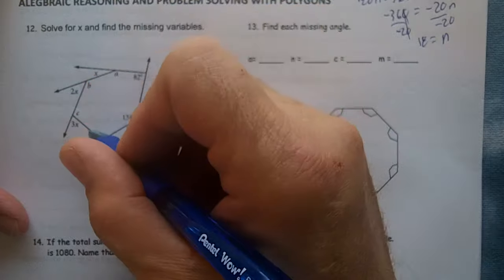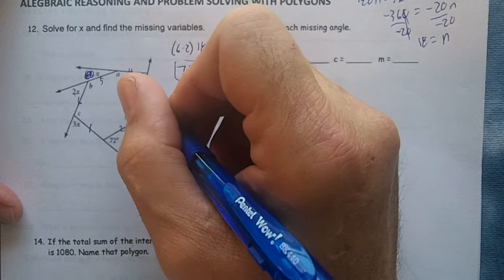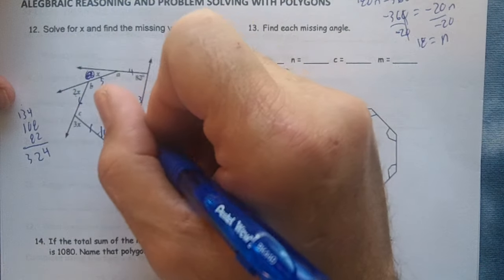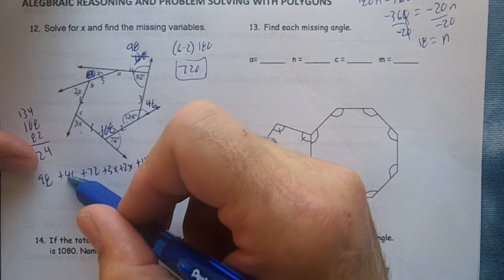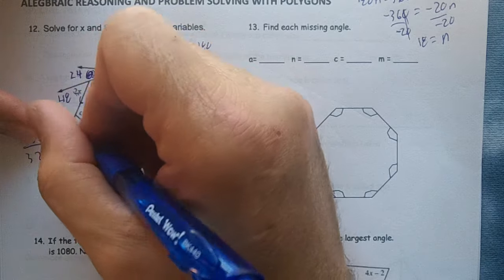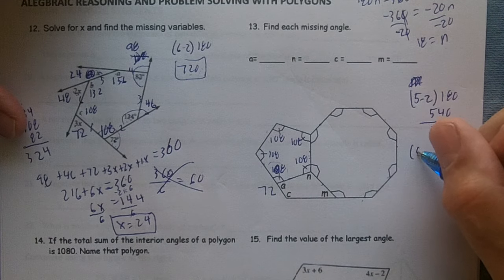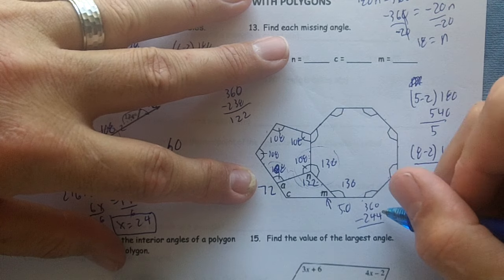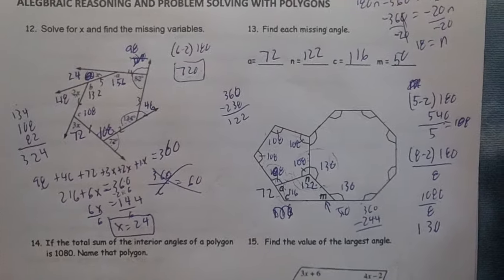PAP GEOM 3RD 6 WK TEST REV 2015 12